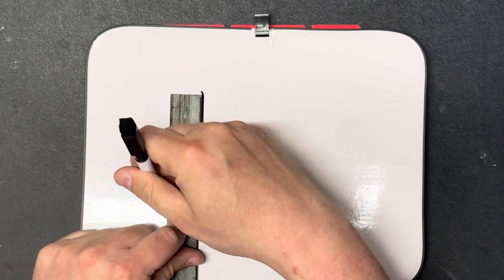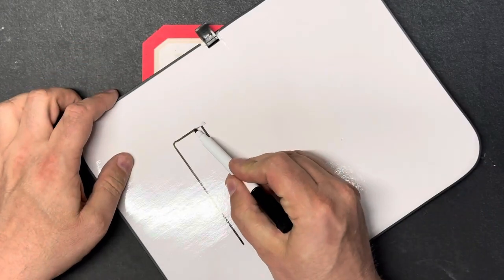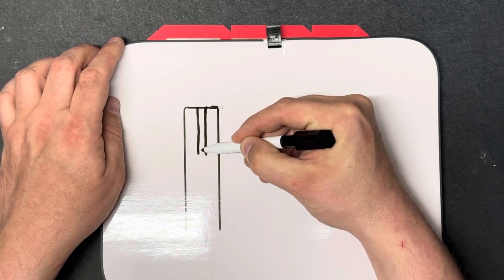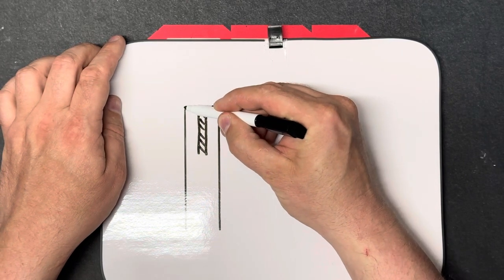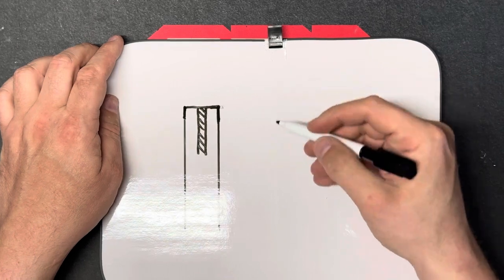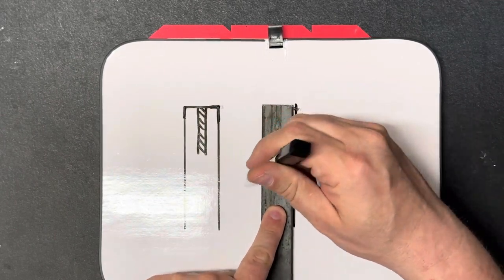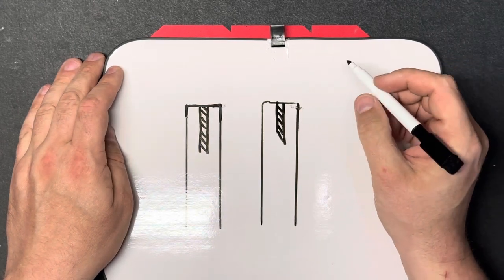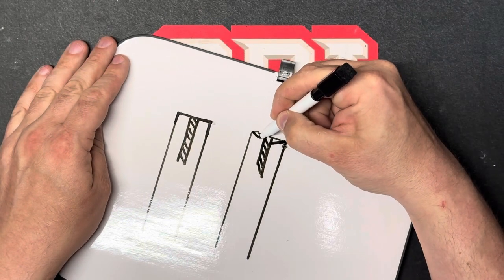SDI - FTT 211 - Week 2 Project (Muzzleloader Lab Part 7)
Practical Application:

Follow the instructions in the Muzzleloader Lab Course text to hand-cut and lap the muzzle.  Submit photographic evidence of the following steps:

Set-up of barrel in vise or clamping device
Close-up image of the rough crown
Brass lap set up in drill
Finished muzzle

Written Assignment:

Record your personal reflection on the process of crowning and lapping the barrel:

Summarize the steps of crowning and lapping the barrel. Be sure to include specifications, such as drill-speed and grit of lapping compound.
Did you find any steps in the progress particularly difficult? How did you overcome those challenges?